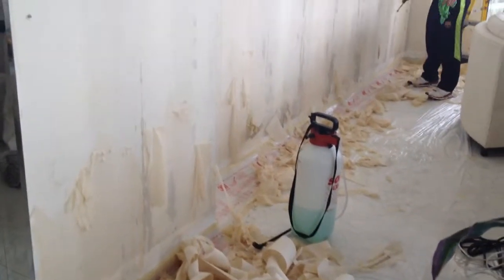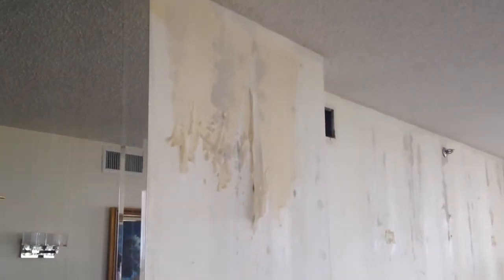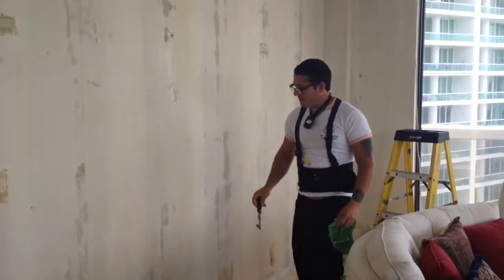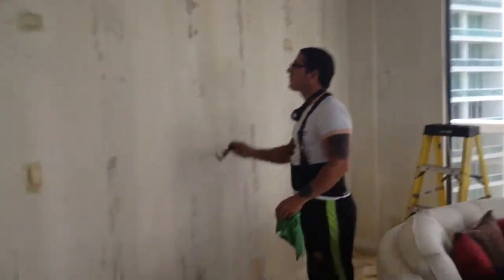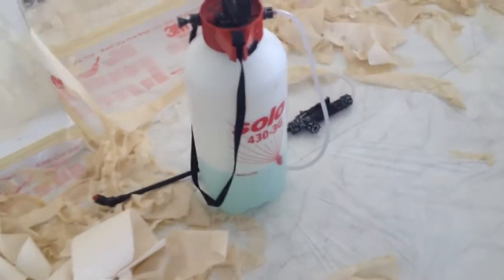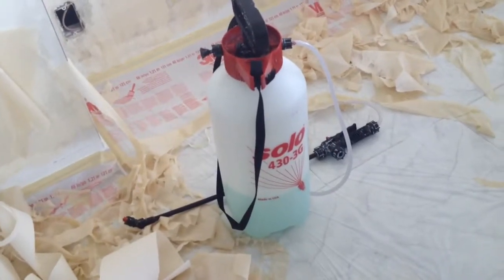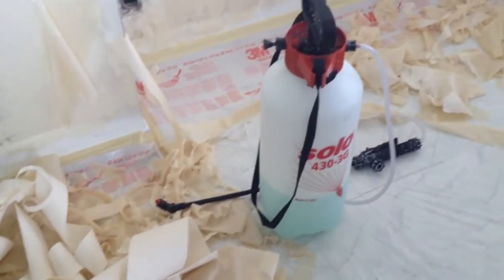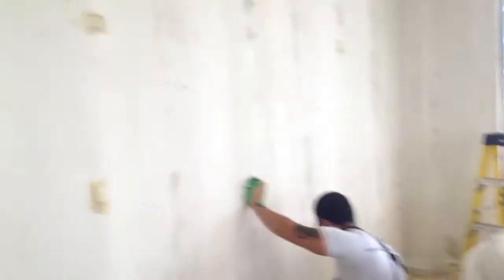proper ways to remove wallpaper 2025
Installation and Maintenance Tips for Eco-Friendly Wallpaper
- Demonstrate how to remove old wallpaper before installing new eco-friendly wallpaper.
- Show how to properly prepare the walls for installation to ensure a smooth and even finish.
- Offer step-by-step instructions for applying eco-friendly wallpaper, covering key techniques like cutting, pasting, and aligning the panels.
- Discuss the importance of using the appropriate tools and adhesives for different types of eco-friendly wallpaper.
- Show viewers how to properly smooth out air bubbles and wrinkles for a professional-looking finish.
- Highlight the ease of maintenance for eco-friendly wallpaper, emphasizing its resistance to fading, staining, and moisture.
- Provide tips for cleaning eco-friendly wallpaper using gentle methods like damp cloths and mild detergents.
- Offer advice on how to address minor damage or repairs to eco-friendly wallpaper, highlighting its repairable nature.